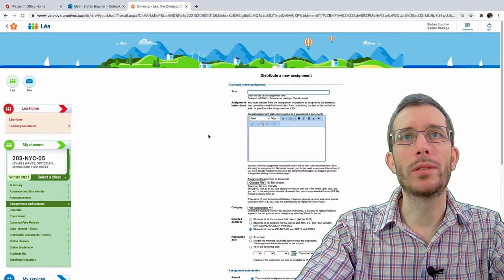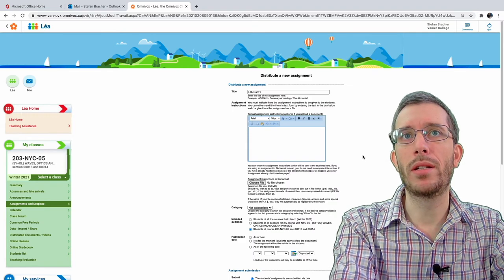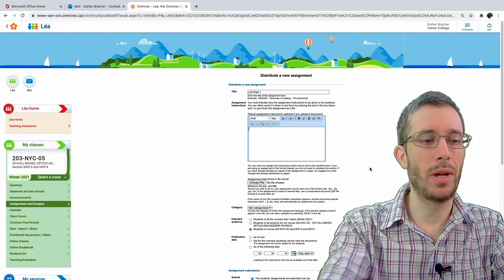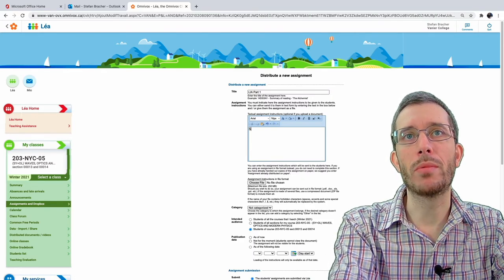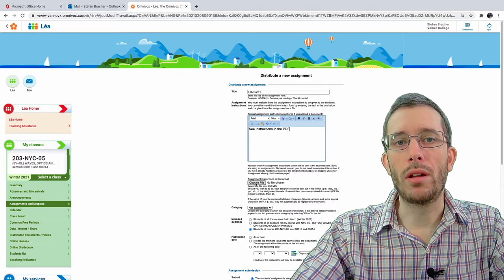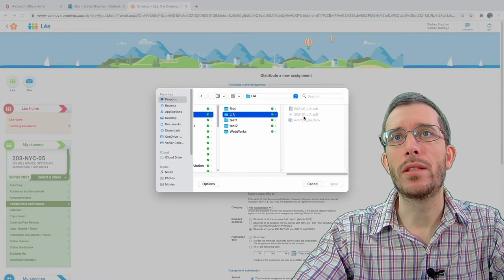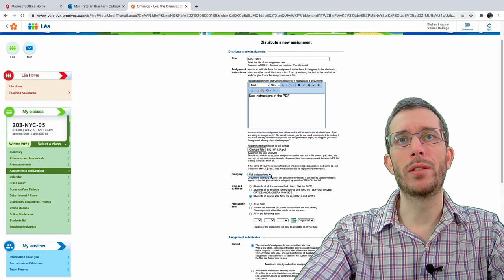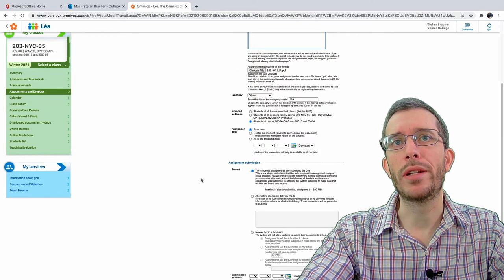Omnivox/Léa: Create an assignment with dropbox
Quick introduction on how to create a new assignment in Omnivox/Léa that allows students to submit their files.